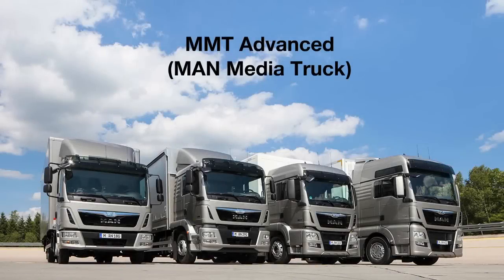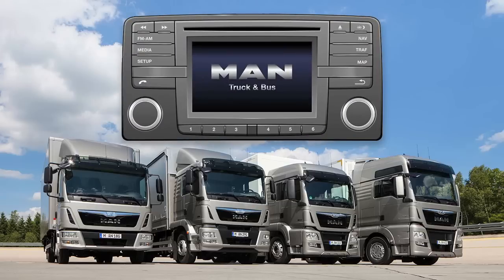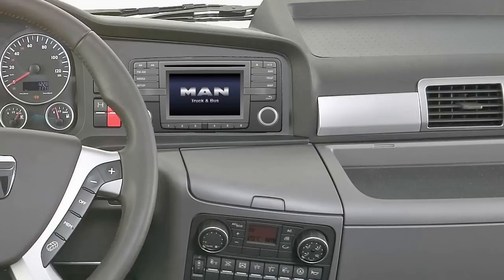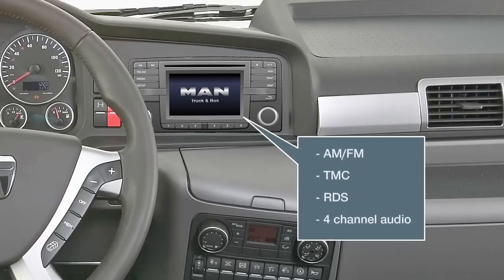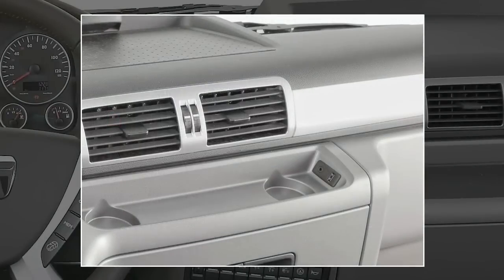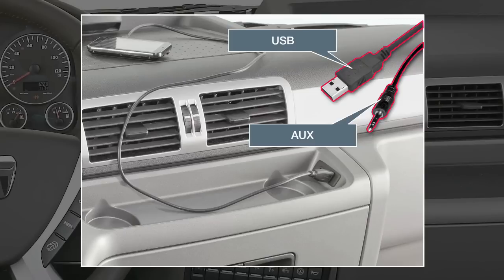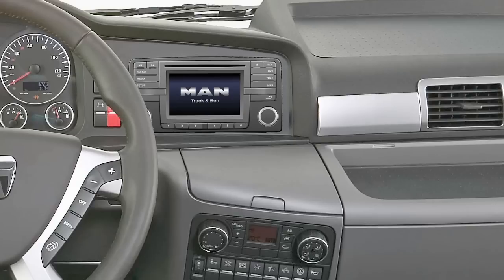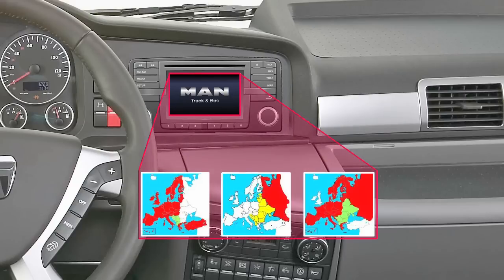MMT Advanced: Radio navigation system | MAN Truck & Bus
The MMT Advanced radio navigation device is available in double DIN format for all TGX and TGS models and for all new TGL and TGM models. It offers simpler operation, improved navigation and advanced entertainment functions.